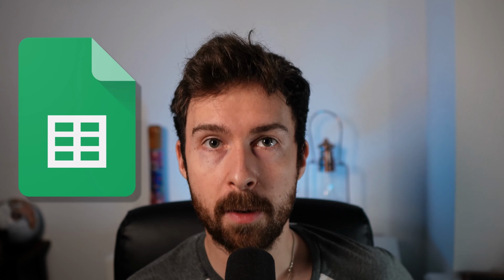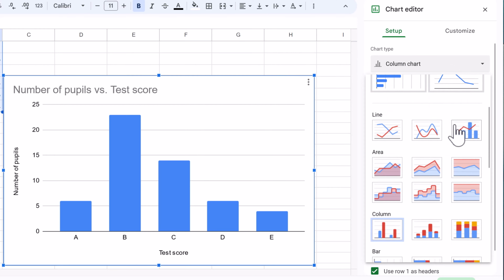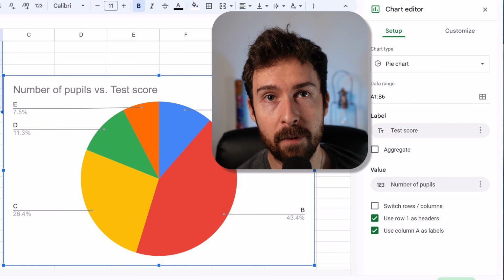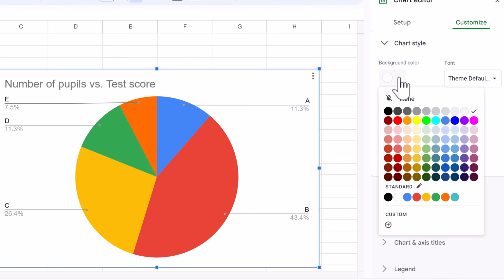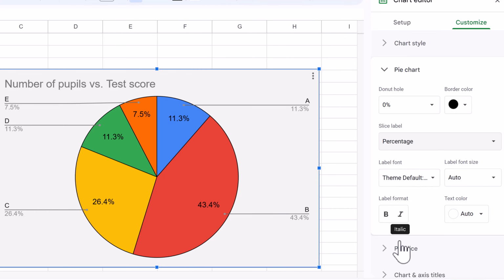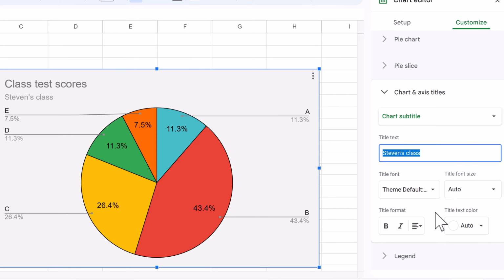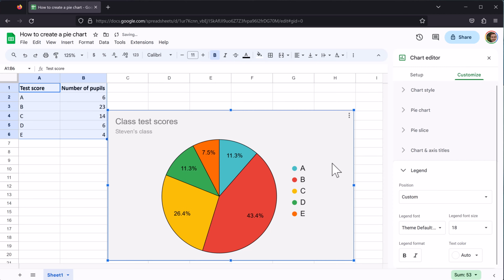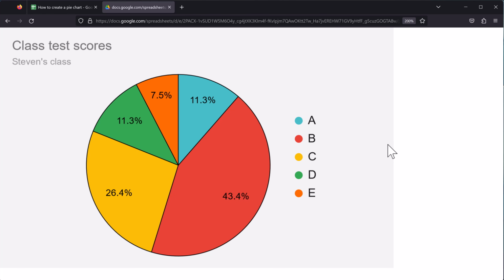How To Create A Pie Chart In Google Sheets (With Percentages!)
In this tutorial, I'll show you how to create a pie chart in Google Sheets. Specifically, how to create a chart with percentage labels. I'll also show you how to modify the appearance of the pie chart, such as changing the labels and pie slice colours. Lastly, I will show you how to export your pie chart as an image.

📖 Video chapters
00:00 Intro
00:24 How to create a pie chart
01:52 Customising the pie chart appearance
03:54 How to export the pie chart (as an image)
04:49 Outro